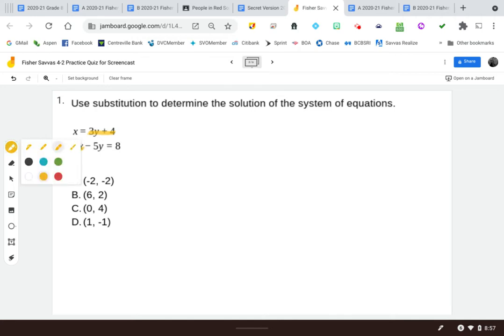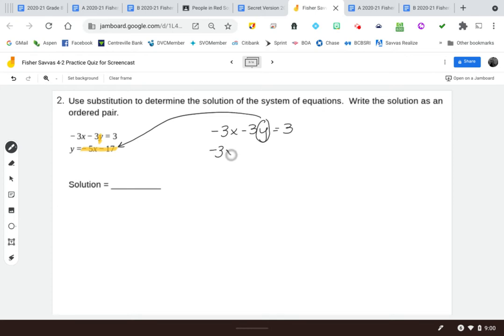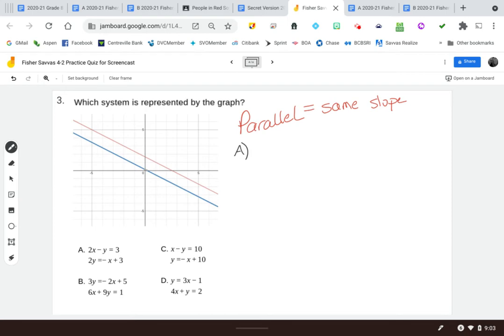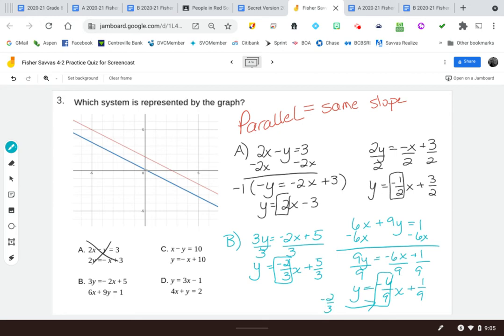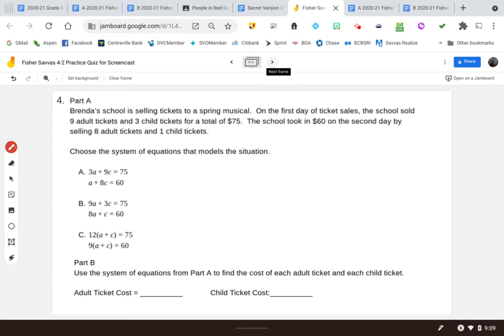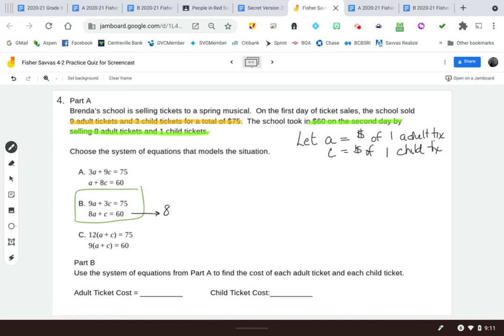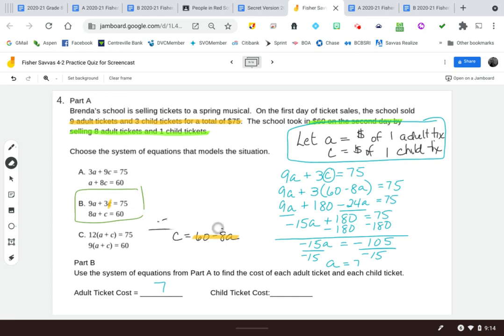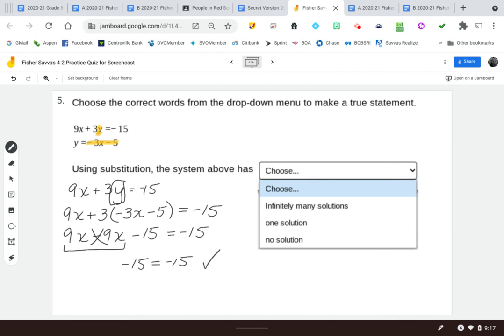Savvas 4-2 Practice Quiz Screencast